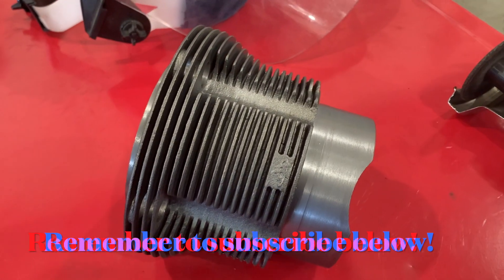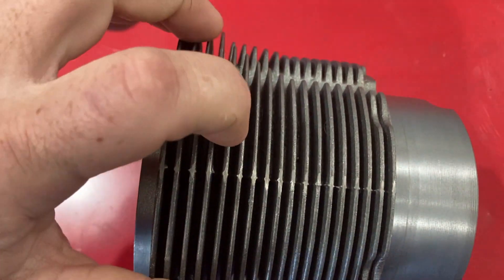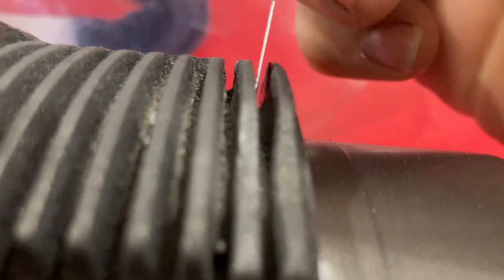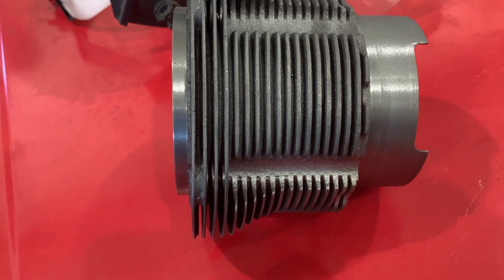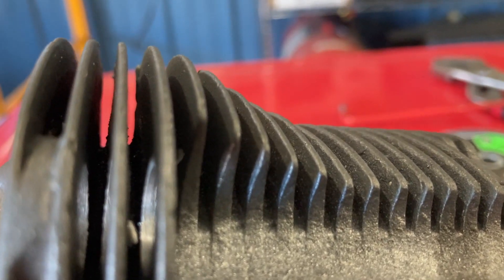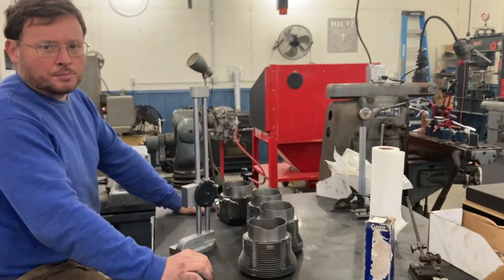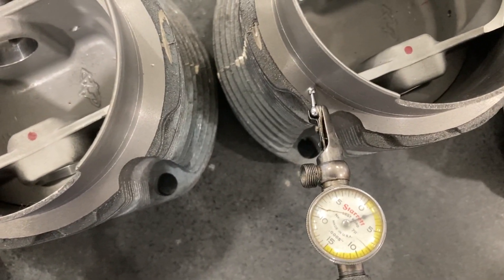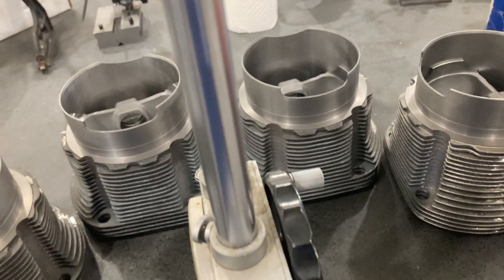AA Cylinders for Air-cooled VW - Problems & Rework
A good friend of mine by the name of Steve Daniel of Daniels Machine Shop in Augusta, Maine pointed out to me a few years ago how the AA Cylinder kits were having problems with flash blocking the cooling fins. He also discovered a problem with the overall heights of the cylinders. Since then, I have been sure to check all aftermarket cylinder kits I have purchased, and I have also found the flash and height problems to be pervasive.

In this video I show what the flash problem is, how to correct it, and how to measure the heights.